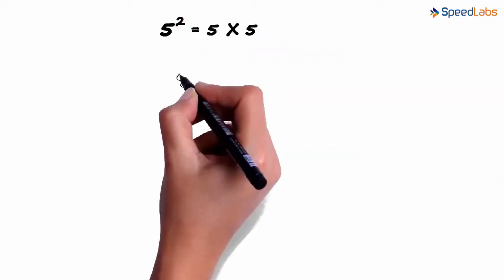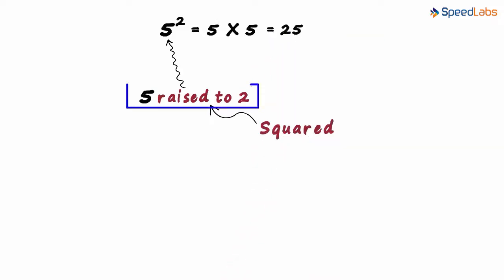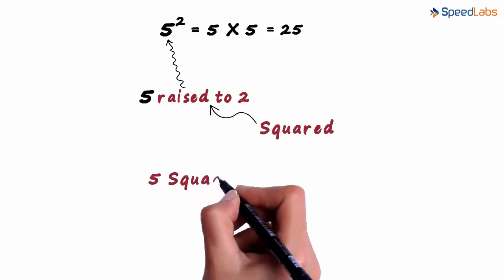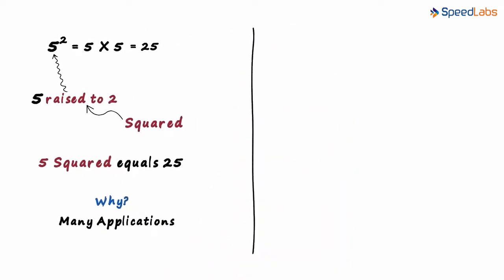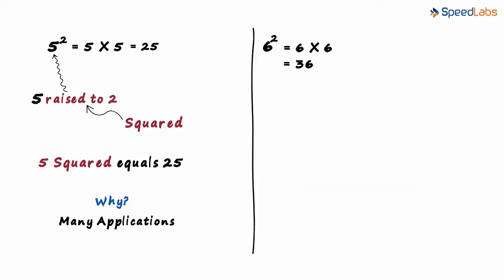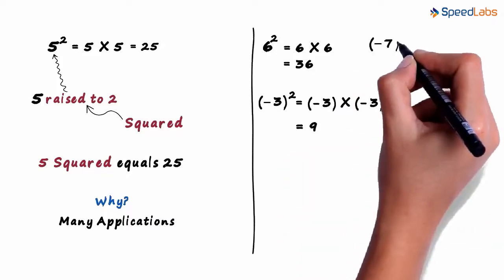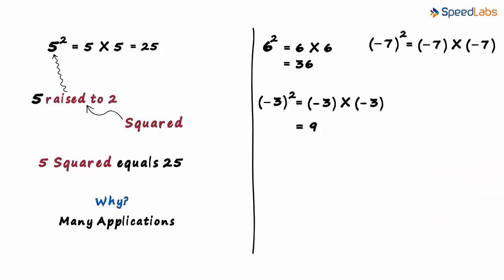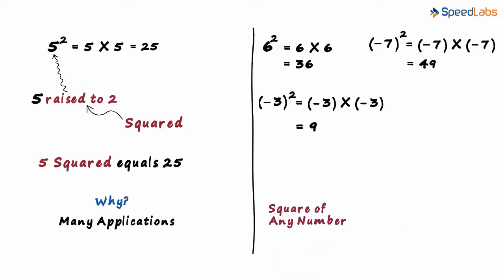Class-8-Maths-Ch-5-Squares & Square Roots-Topic- What is the Square of a Number